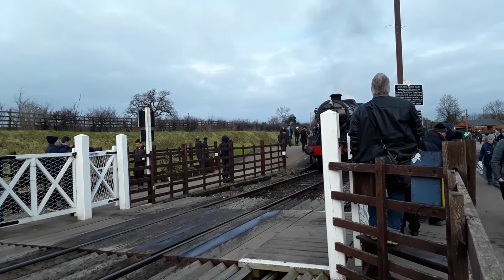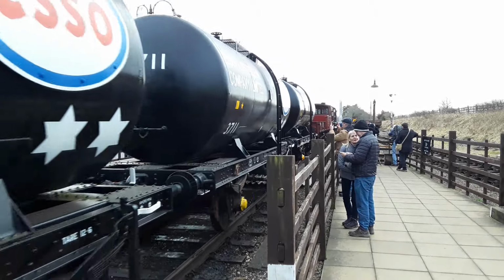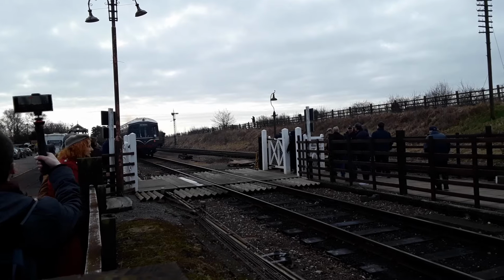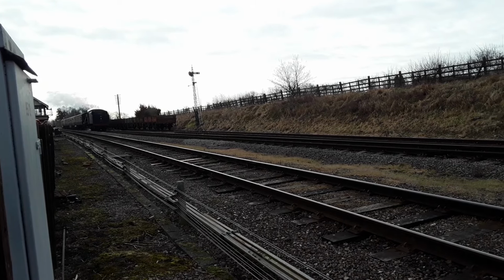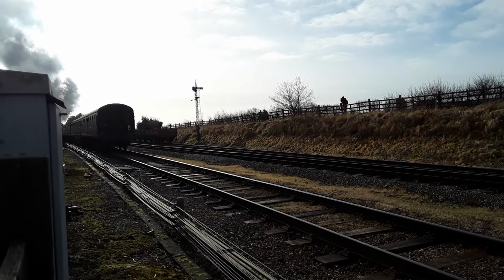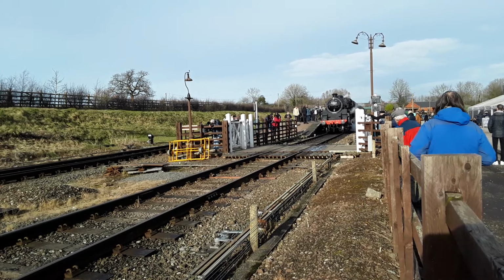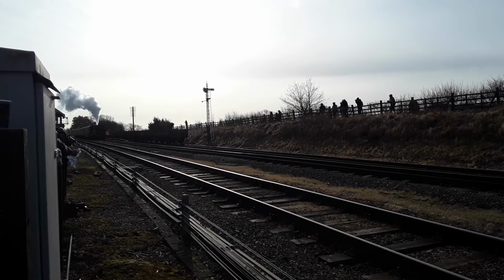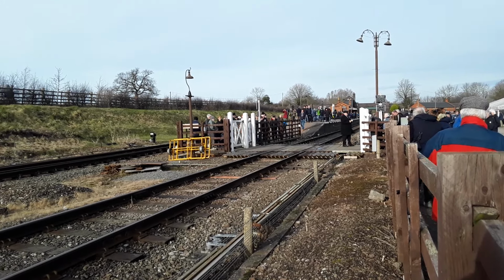Great Central Railway, 'Winter Steam Gala', 27/01/24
Hello and welcome to the Great Central Railways 'Winter Steam Gala'. Filmed at the beautiful station of Quorn & Woodhouse which gives us the best overall views of the trains coming and going. There were some amazing trains on show that weekend. The locos we see throughout the film are as follows:

• BR Standard 4 (75069)
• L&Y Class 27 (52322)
• Standard Class 9F (92214) final gala before overhaul
• BR Standard 5 (73156)
• Stanier Class 8 (48305)
• Modified Hall (6990) Witherslack Hall
• Standard Class 2MT (78019)
• Standard Class 2MT (78018)
• N.E.R Electric Autocar  (2170)
• Derby Lightweight (M79900) Iris